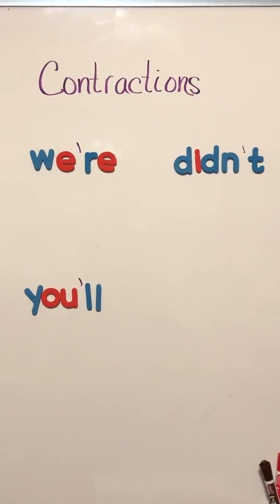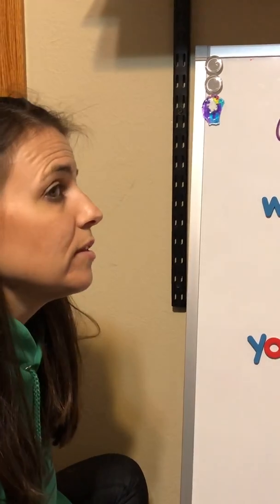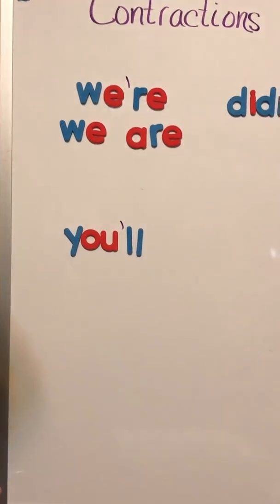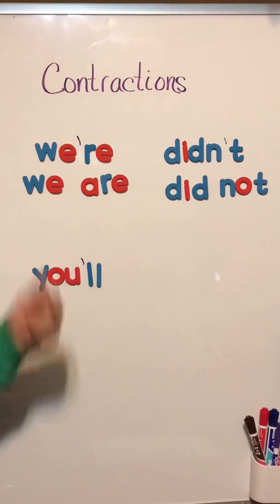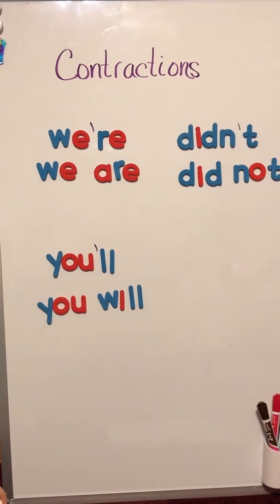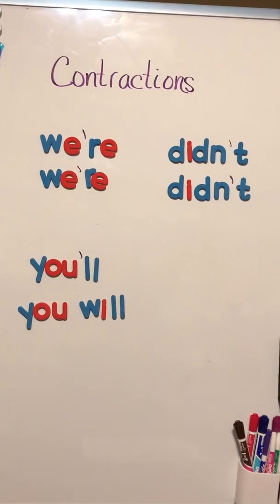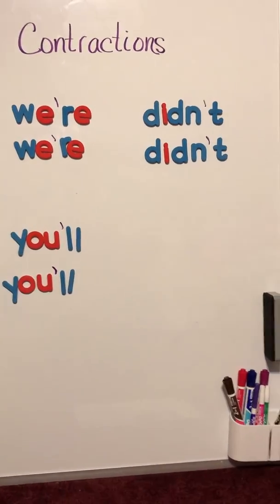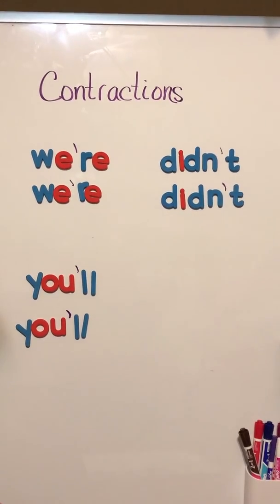Introduction to Contractions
This is a brief introduction to contractions.